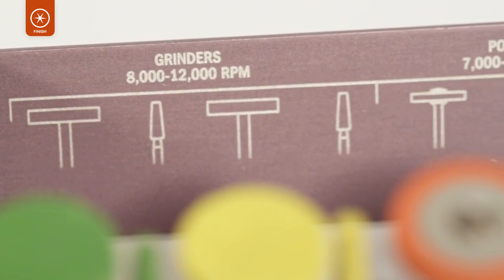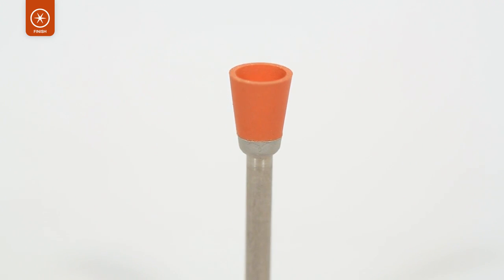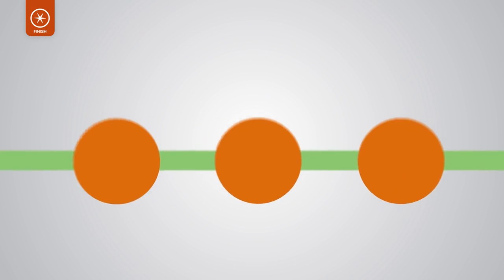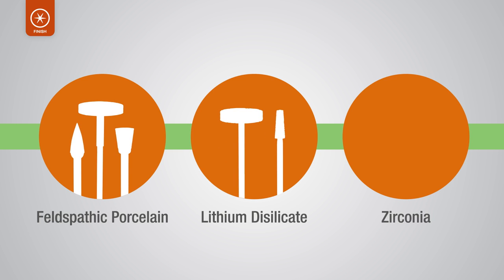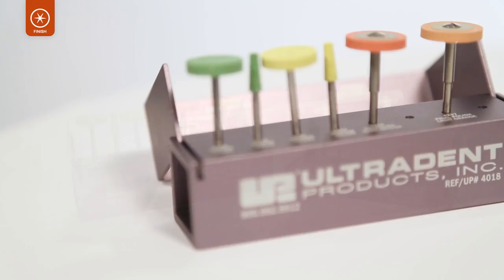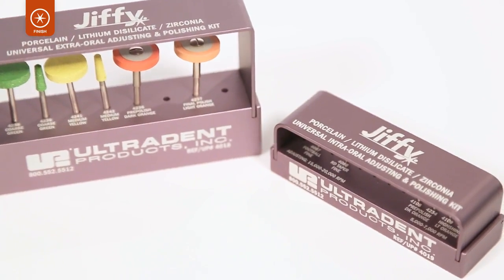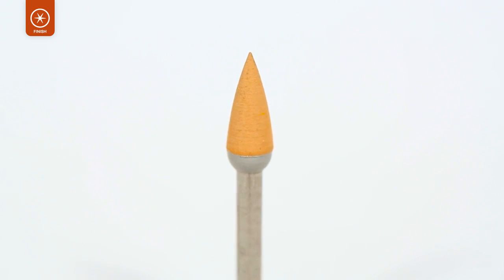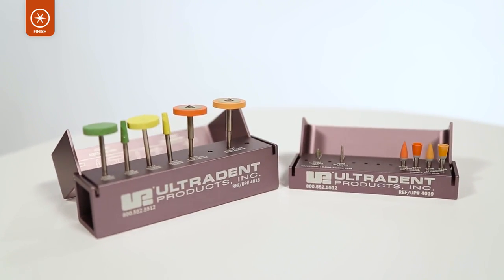Jiffy Universal Finishing System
مكتب سمارت
لتجهيز أجهزة ومستلزمات طب الاسنان
متوفر كافة تجهيزات طب الاسنان من افضل الوكالات العالمية
العراق - بغداد – باب المعظم –مقابل مصرف الرافدين – باتجاه كلية طب الاسنان –
هاتف :
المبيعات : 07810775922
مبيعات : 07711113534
الموزع في الكرخ: مكتب سما دنت- بغداد - - نفق الشرطة - قرب مول دنفوشة
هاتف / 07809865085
مكتب سمارت اربيل- كردستان - هولير - باريتي - شارع مقابل مختبر فارمة